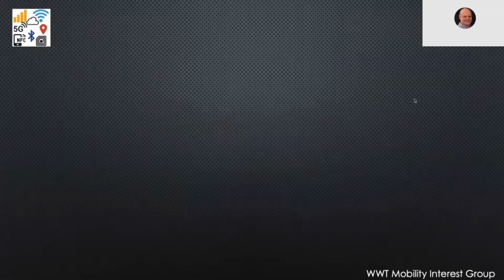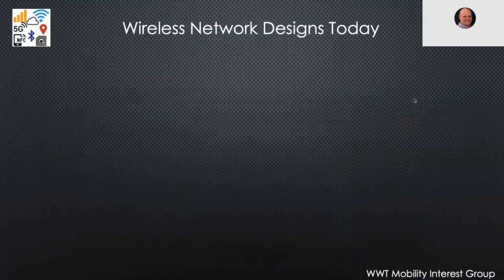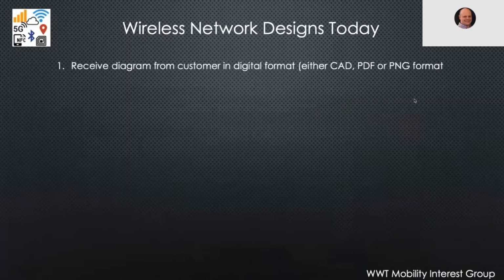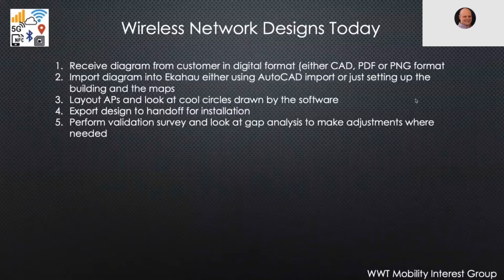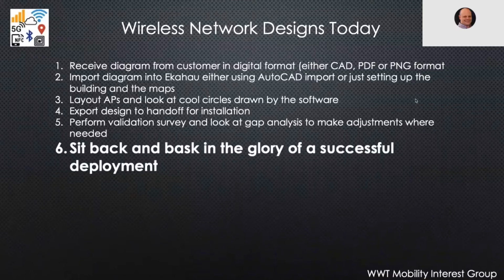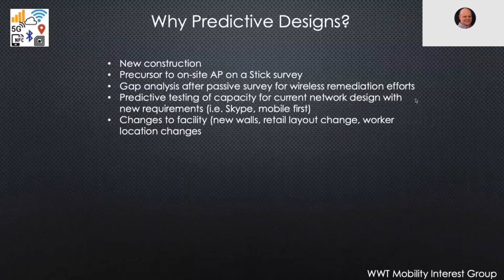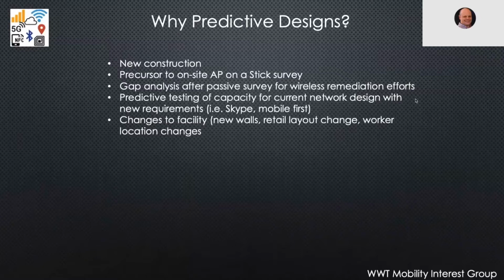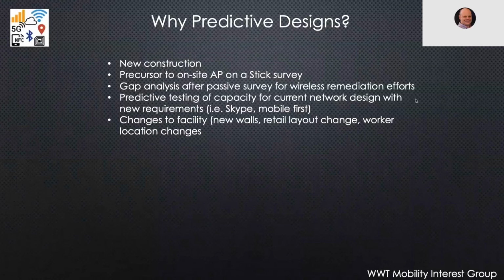To Predict or Not to Predict - Part 1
Presentation on importance of predictive wireless designs for successful project